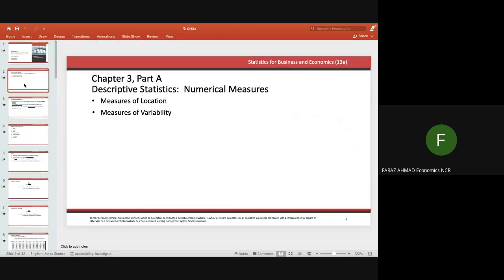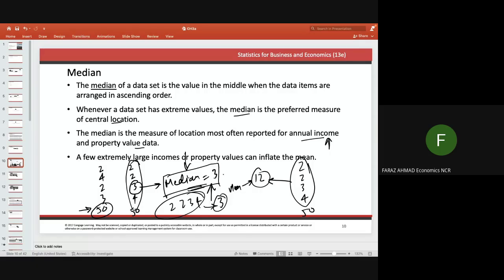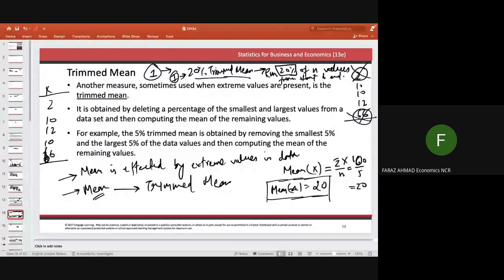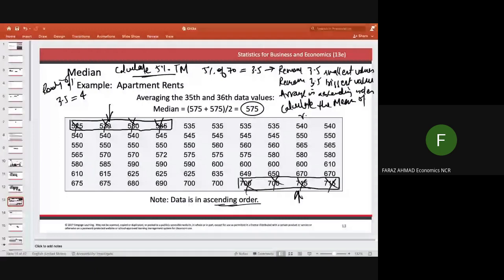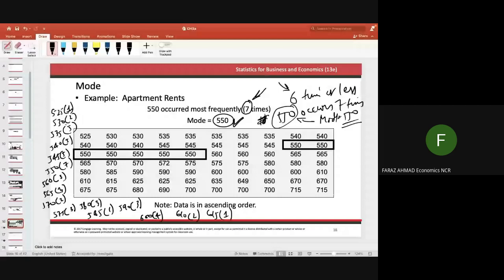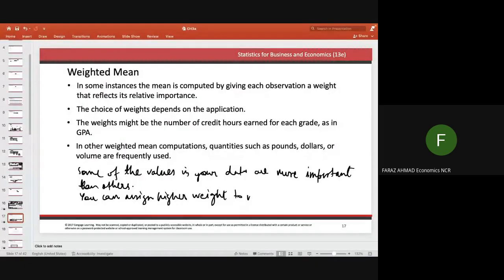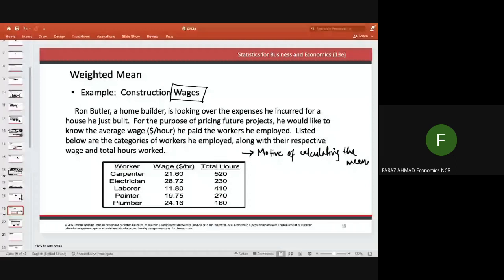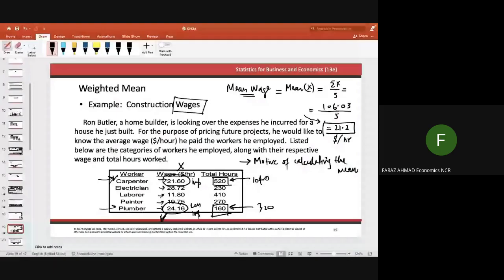20220128 Mean Median Mode